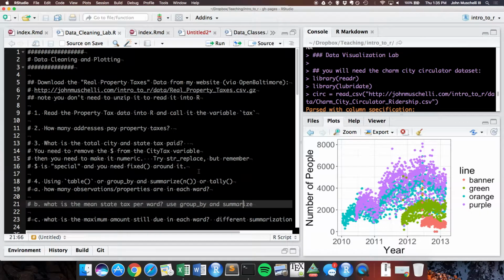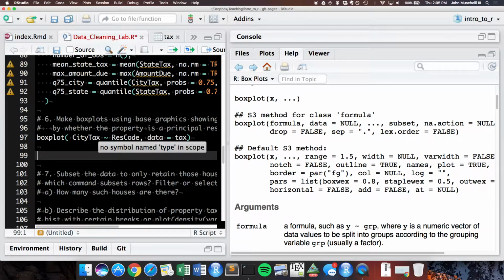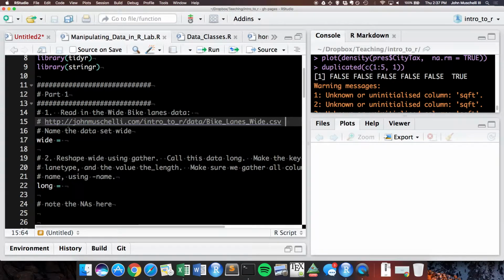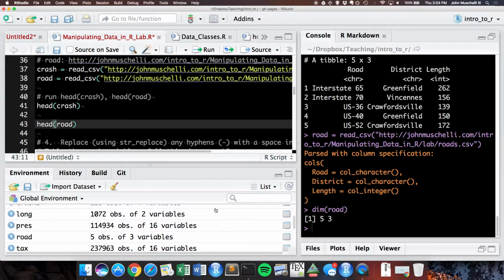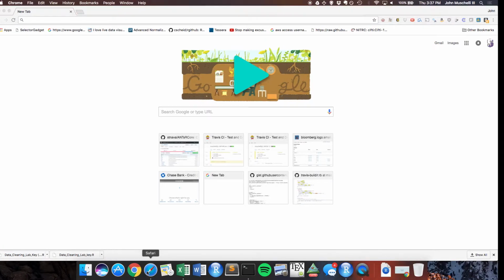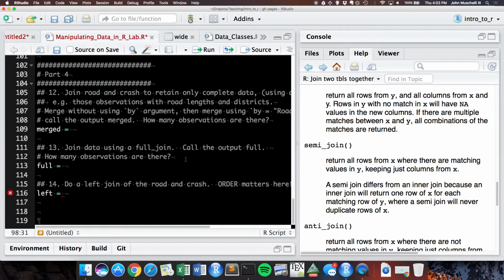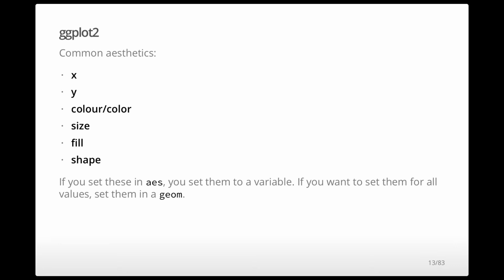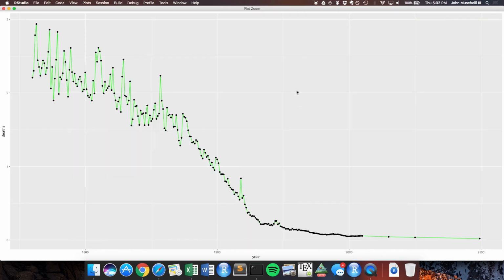Day 4 of Introduction to R